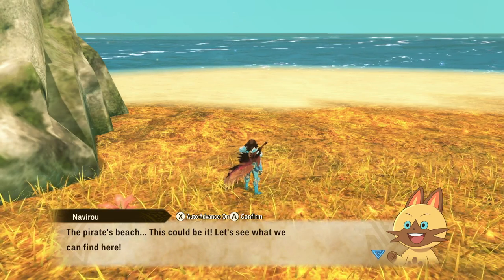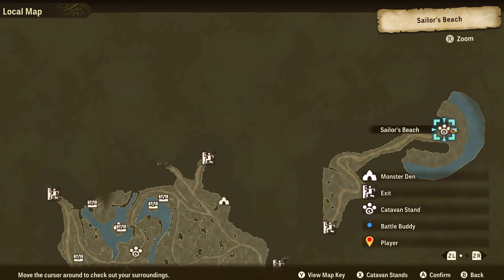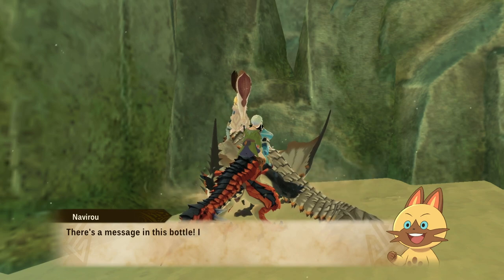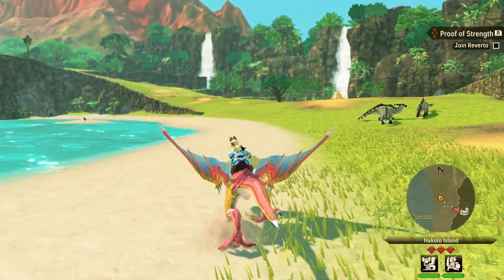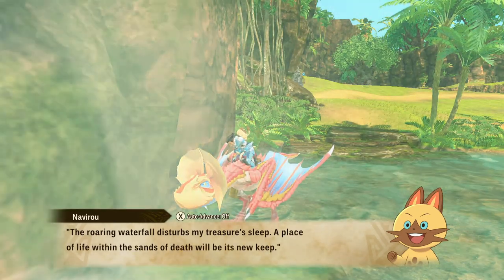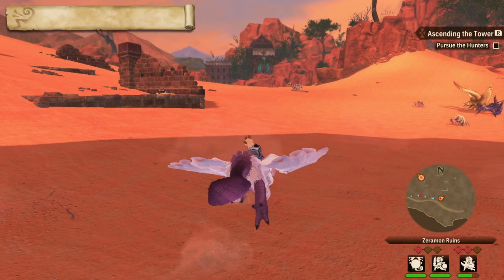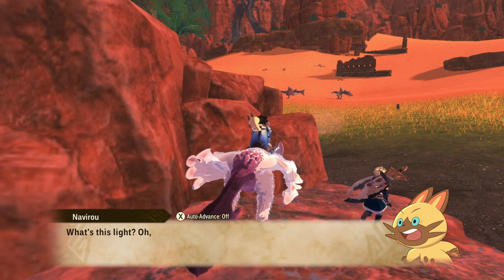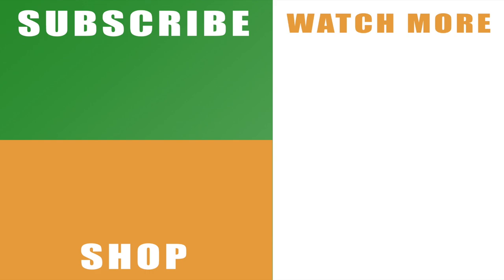Monster Hunter Stories 2 X Marks the Spot Pirate Treasure Beach, Waterfall & Desert - Wings of Ruin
Check out my Monster Hunter Stories 2 Wings of Ruin X Marks the Spot pirate treasure Beach, Waterfall & Desert video.

For the side quest, X Marks the Spot, you need to head out to find the pirate treasure for the relaxed man in Loloska. It starts out with a clue for the Beach, which then leads to one for the Waterfall and then finally the Desert, where a light shines in the night having picked up all of the sun during the day. None of it makes much sense, but you’re bound to try to compete it, so if you get stuck with the X Marks the Spot pirate treasure Beach, Waterfall or Desert, you can find out how to get to each location with the video.

Make sure you subscribe to our channel for the rest of our Monster Hunter Stories 2 Wings of Ruin videos, plus more gaming guides, more parts of the walkthrough series, news and tips.

You can read more about Monster Hunter Stories 2 Wings of Ruin or with the official Monster Hunter Twitter

Remember to hit that like button and share our Monster Hunter Stories 2 Wings of Ruin X Marks the Spot Pirate Treasure Beach, Waterfall & Desert video on Facebook, Twitter, Google+, Pinterest or any other social media channel you use. This is part of our wider walkthrough for the second instalment in the RPG title, so you’ll be able to tune in for the rest of the videos with the links at the end of the video.